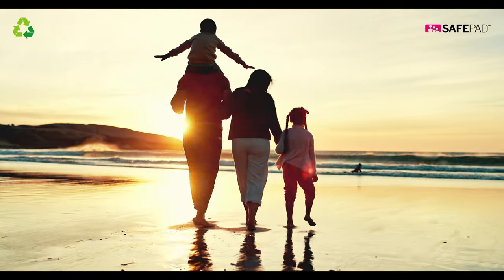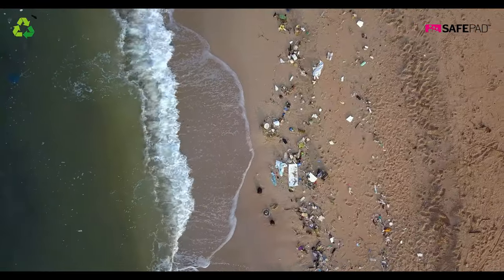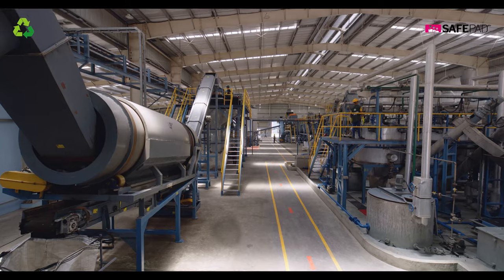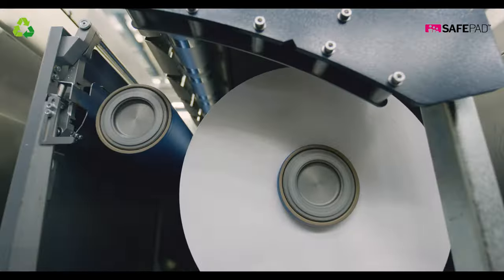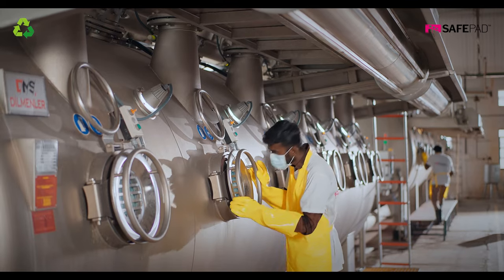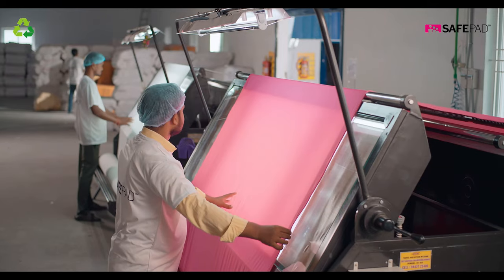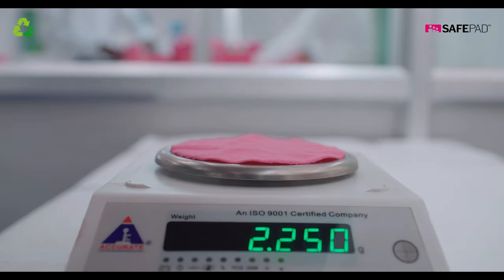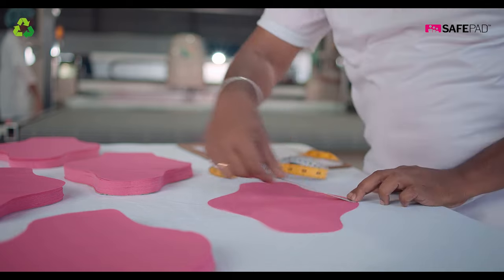SAFE PAD - CORPORATE FILM